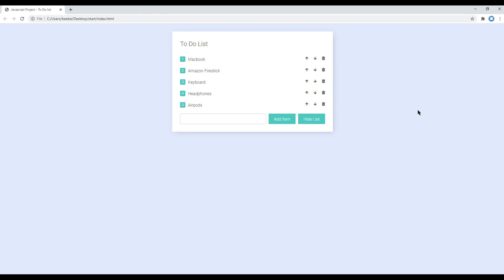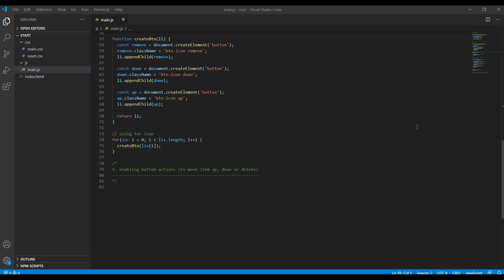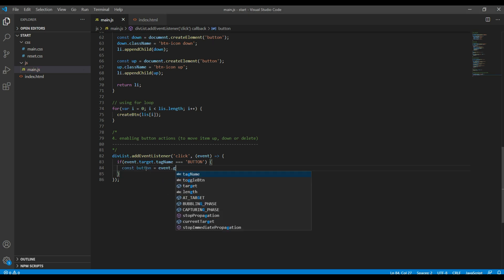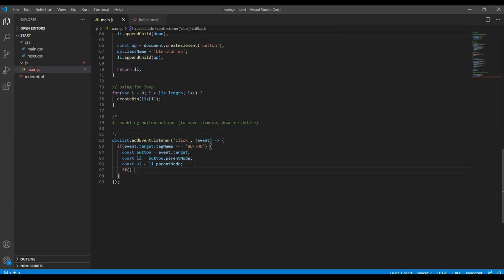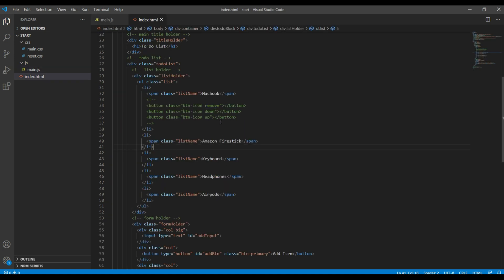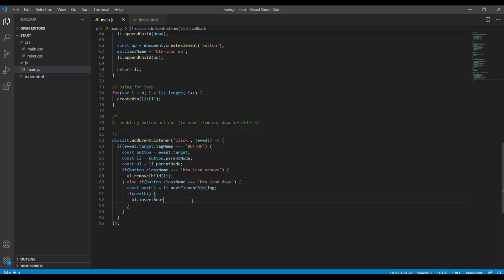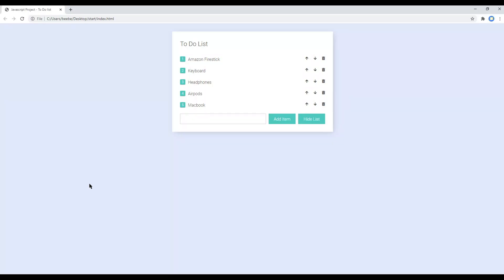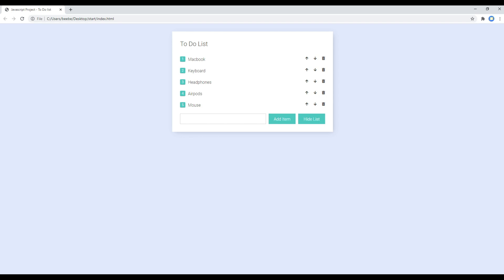JavaScript #5 - Make functional buttons using event delegation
Introduction:
In this tutorial, I'll show you how to make functional buttons using event delegation.